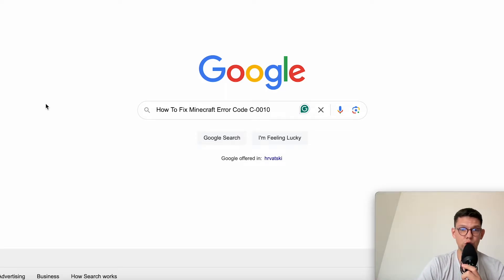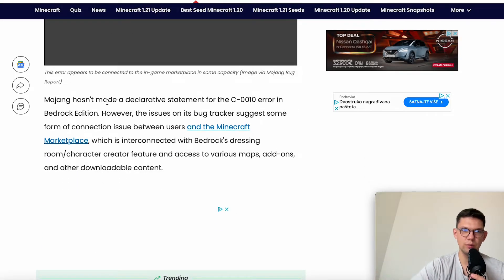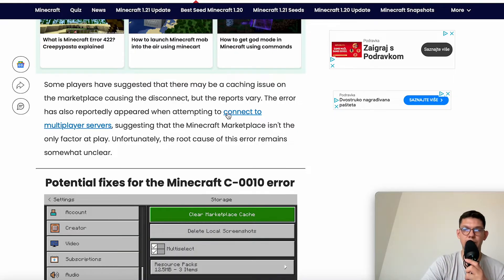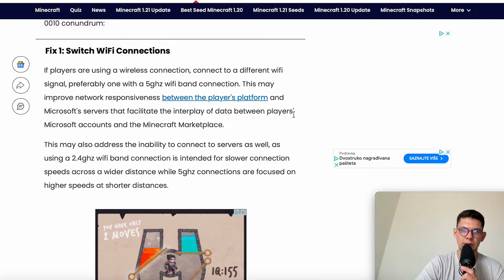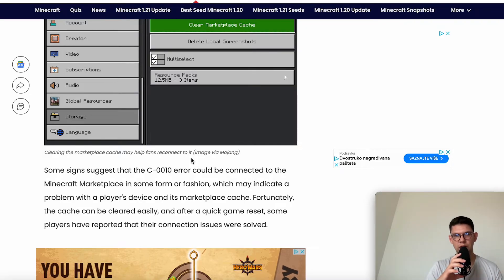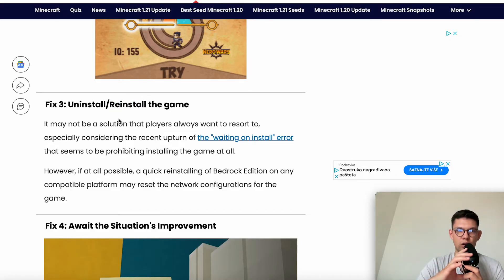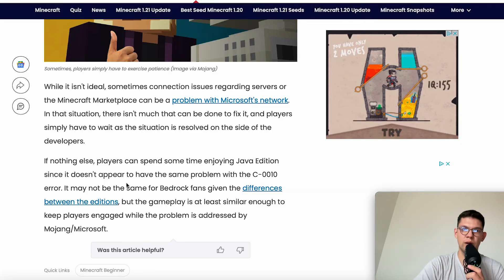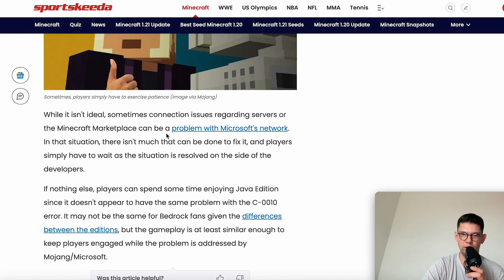4 Easy Steps to Fix Minecraft Error Code C-0010 (Step-by-Step Tutorial) 2024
4 Easy Steps to Fix Minecraft Error Code C-0010 (Step-by-Step Tutorial) 2024
how to fix Minecraft Error Code C-0010